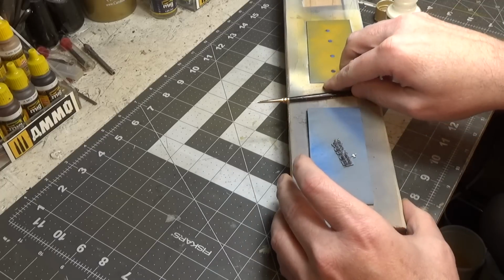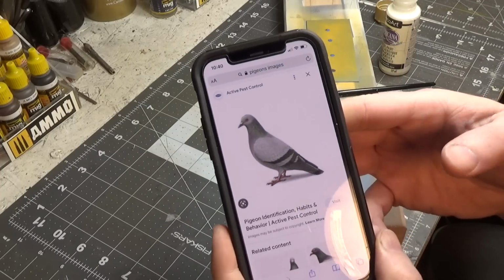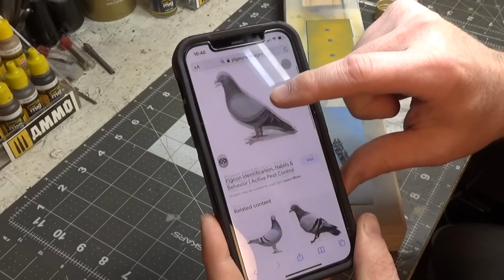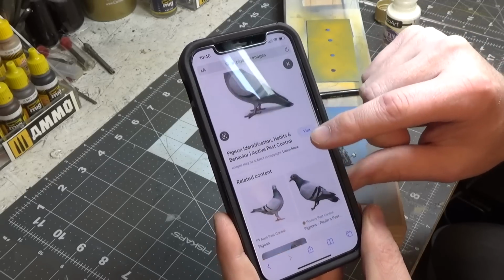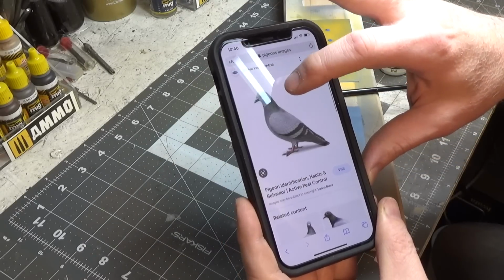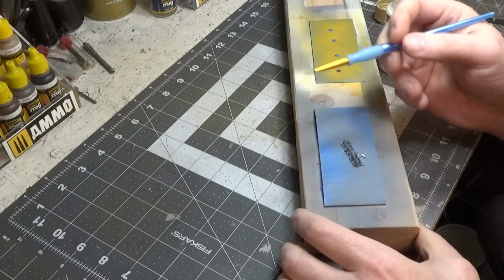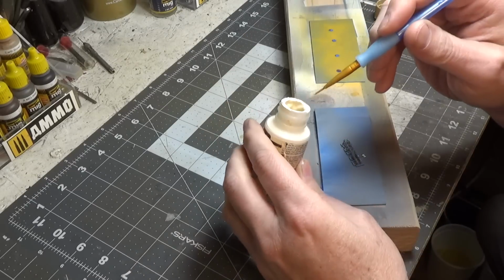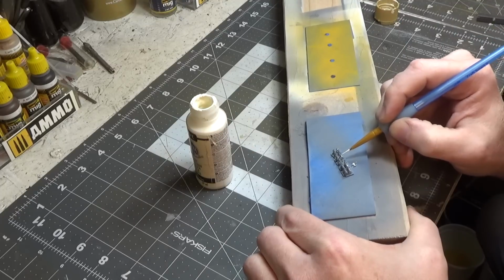Making concrete and adding details!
We cover a lot of scenery techniques in this video. We work on adding concrete, grass, and leaves. we also 3D print traffic lights, lamp posts and pigeons. I then show you how to paint them.
Its another fun episode full of tips and techniques. Hope you enjoy the video and happy modeling everyone!!!